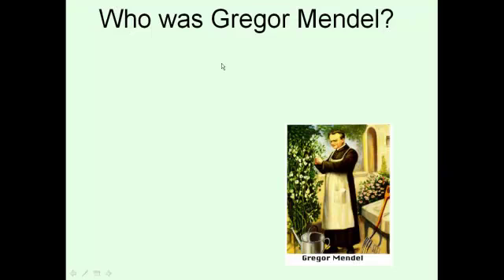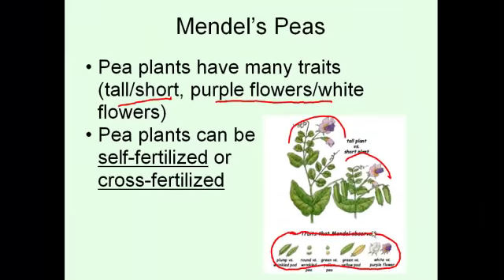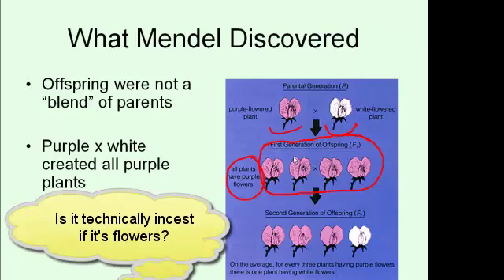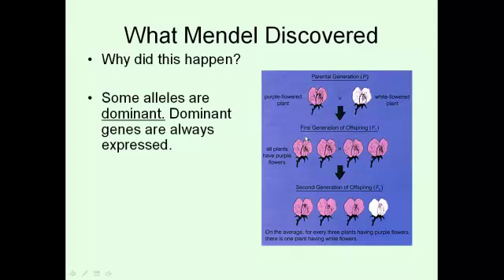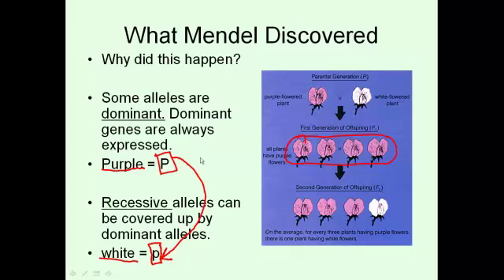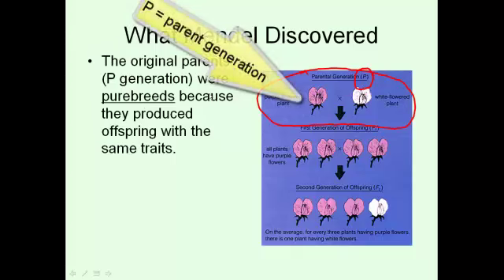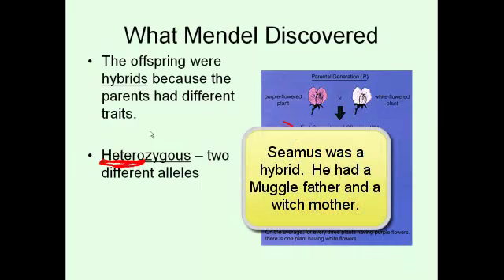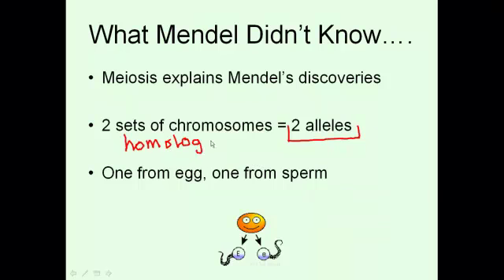1 Introduction to Genetics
Gregor Mendel's pea plant experiments and the conclusions he developed as a result.